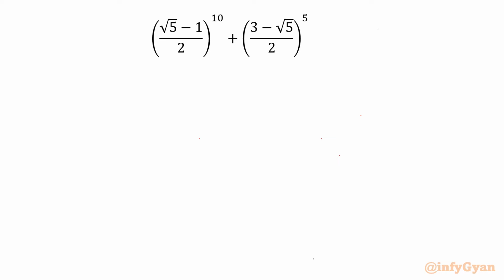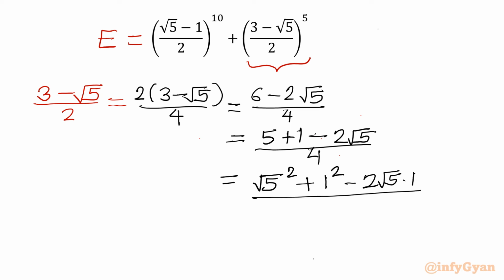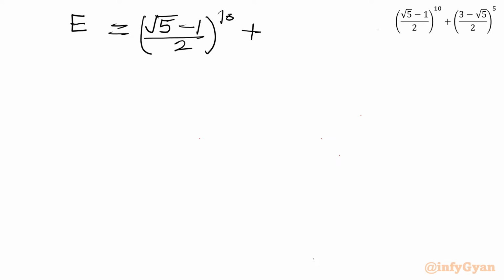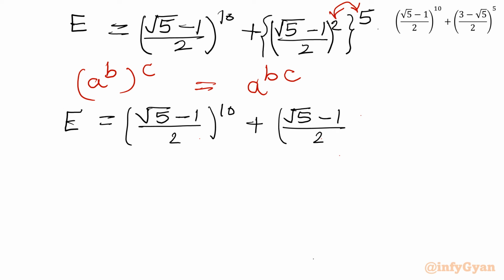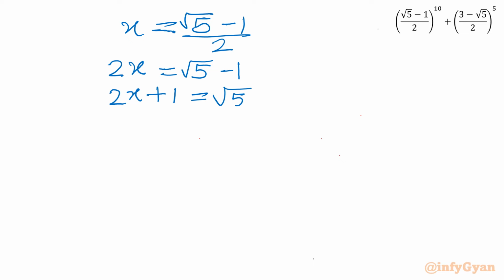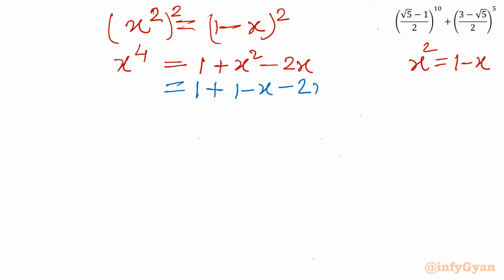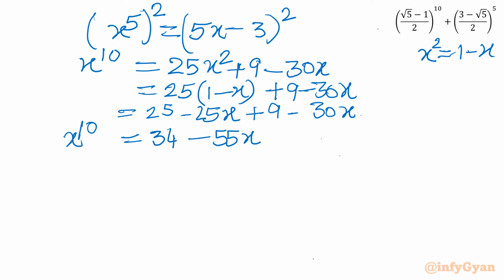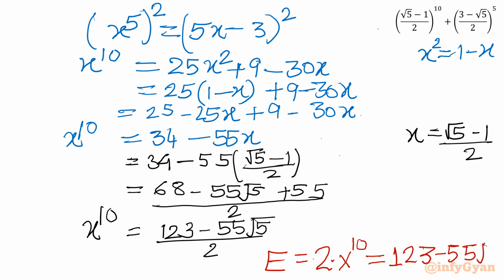A Nice Algebra Simplification | Radicals | Math Olympiad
Lets dive into an exciting algebra challenge that tackles a radical simplification to test problem-solving skills. This problem is perfect for those looking to sharpen their algebraic techniques and expand their understanding of radicals. Join me as we explore this intriguing puzzle and break down the solution step by step. Whether you're preparing for a competition or just love a math challenge, this video is for you!

📌 Topics Covered:

Radical simplification
Algebraic manipulations
Problem-solving techniques
Algebraic identities

🔢 What You'll Learn:

Key strategies for simplifying complex expressions

👍 Don't Forget to:

1. Like the video if you found it helpful.
4. Join us and enhance your problem-solving skills. Can you master this simplification problem?